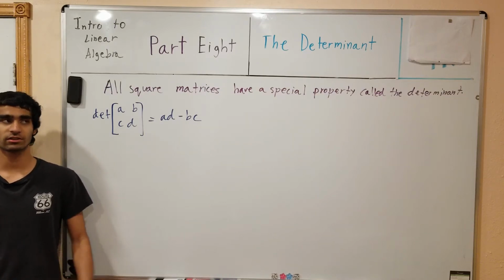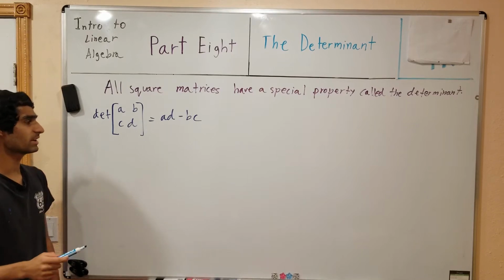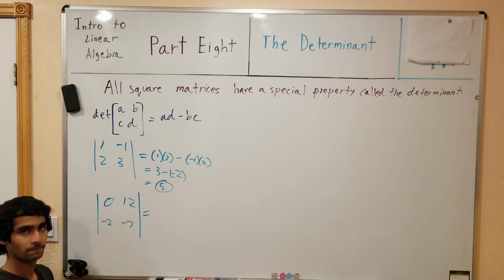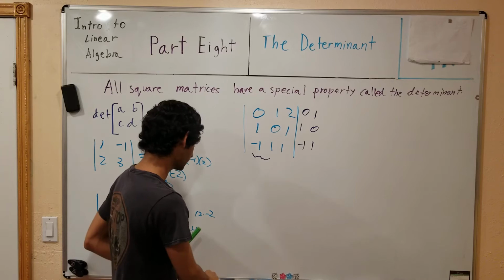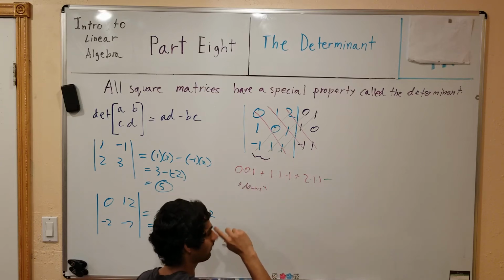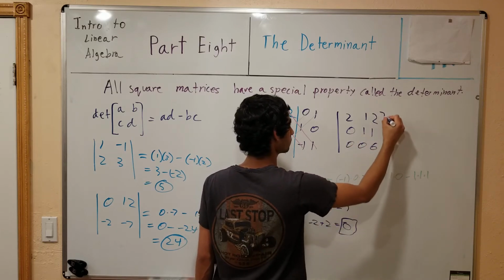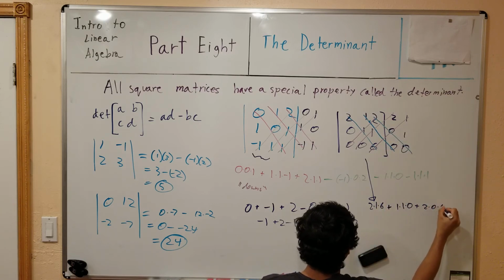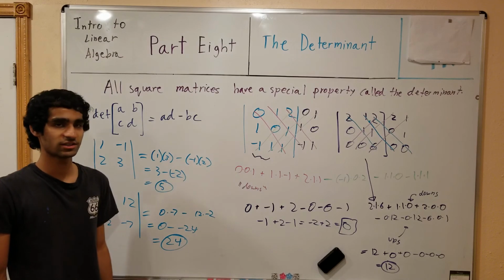Intro to Linear Algebra Part 8: The Determinant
In this video, you will learn about the determinant, an important matrix property.